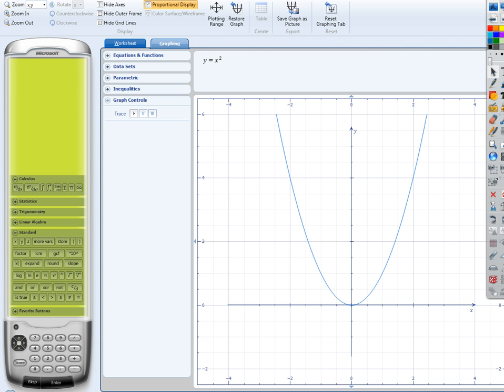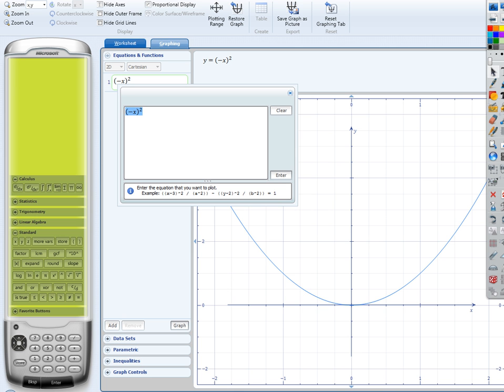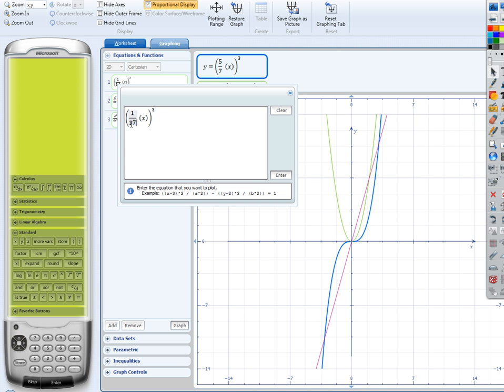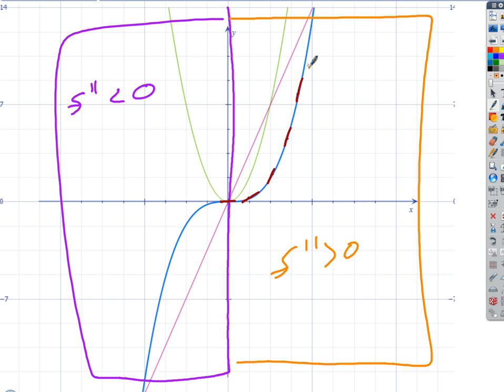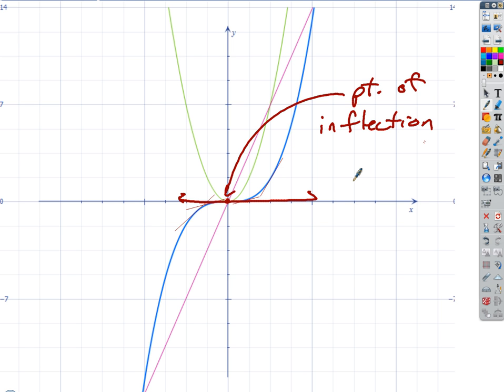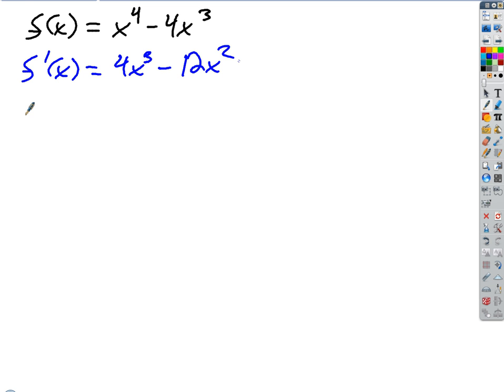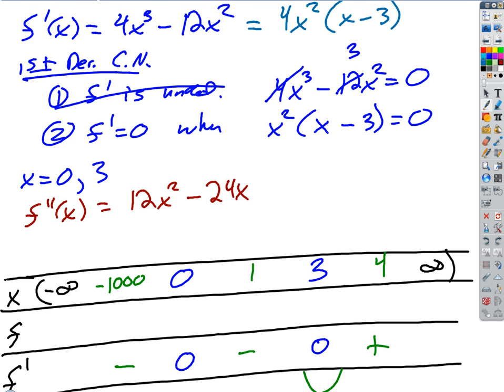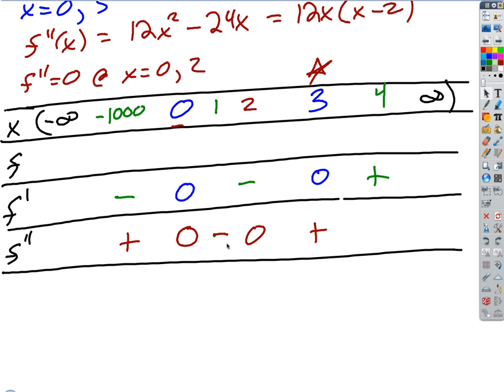Concavity and 2nd Derivative